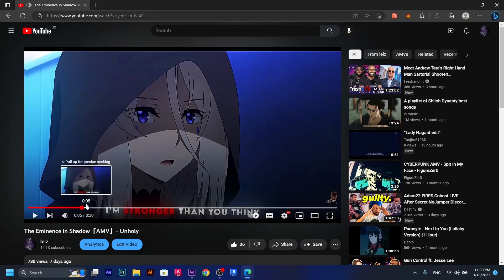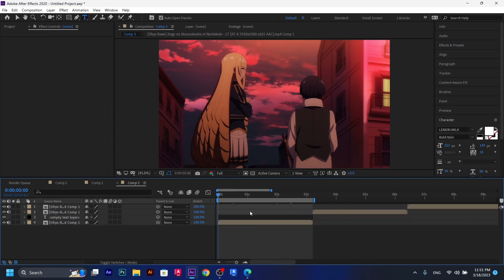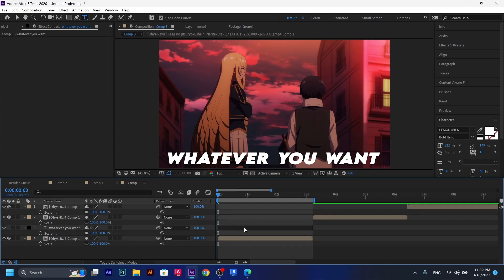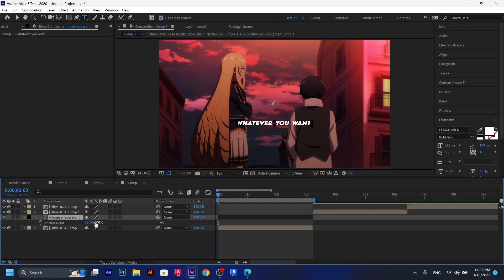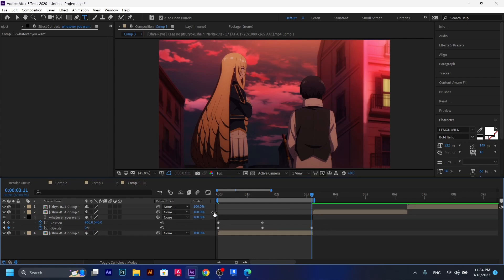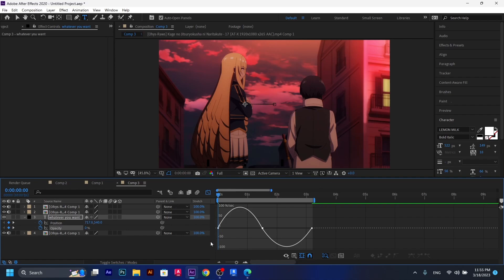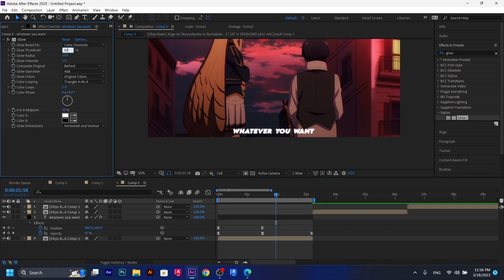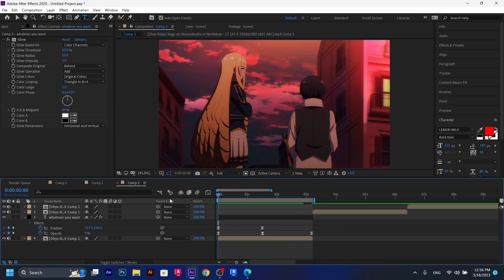After Effects Tutorial - Cool Text for AMV, Subs and Lyrics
if this helps 1 person, that'd be more than enough for me 😌😌
*i made this with 0 effort and i didnt like it that much but bruv imagine not posting what took me 20 mins to make THAT'D BE A WASTE OF ENERGY bruv..* + *my mic is broken so excuse the noise*
Program Used
After Effects CC 2020
Anime
The Eminence in Shadow